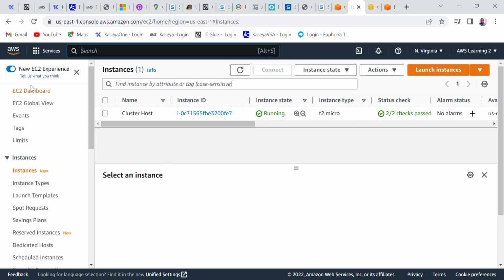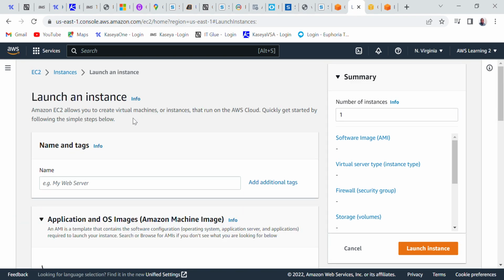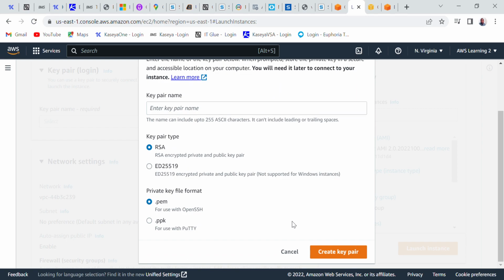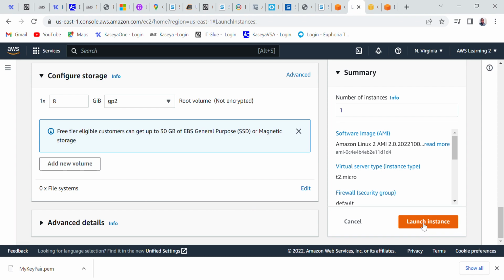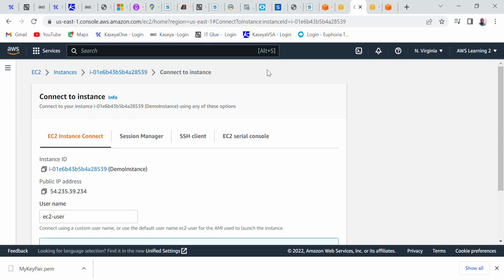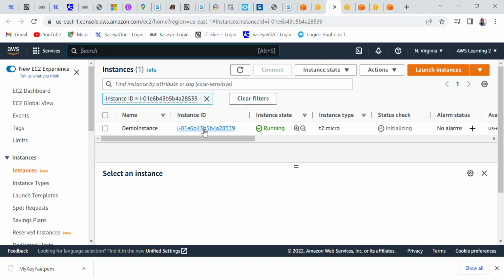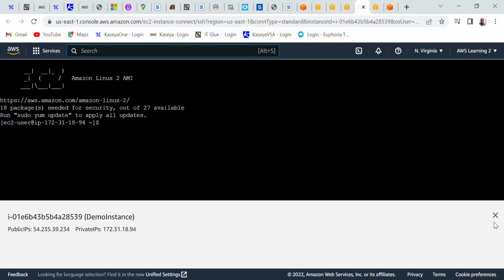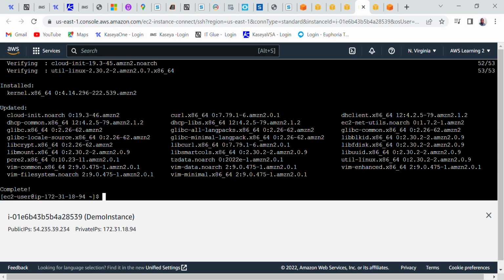Step by step creating AWS EC2 Instance (part 1)